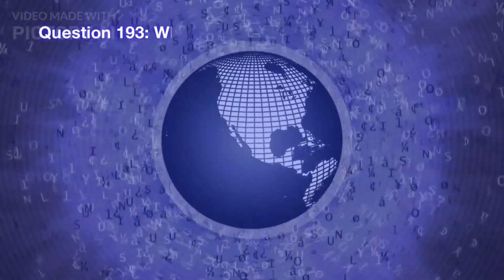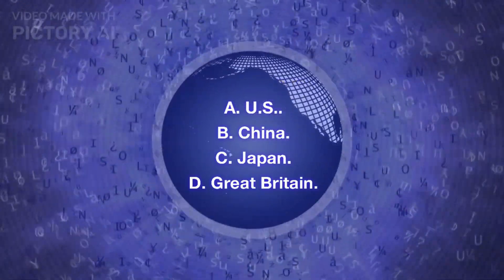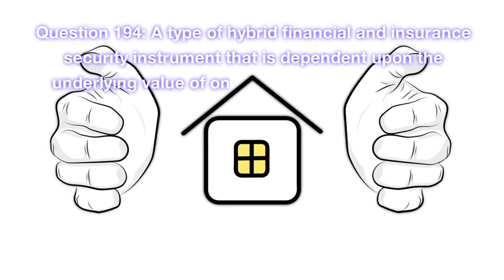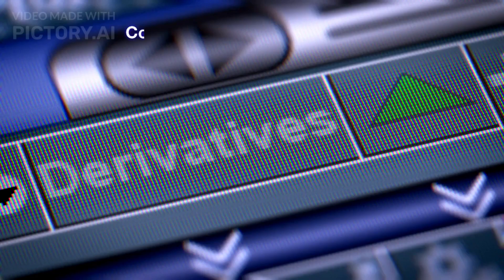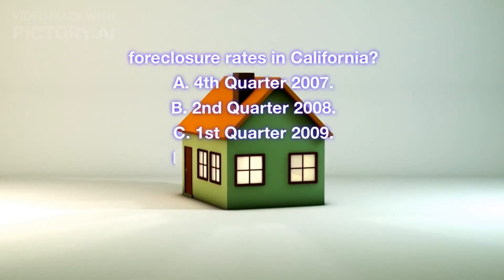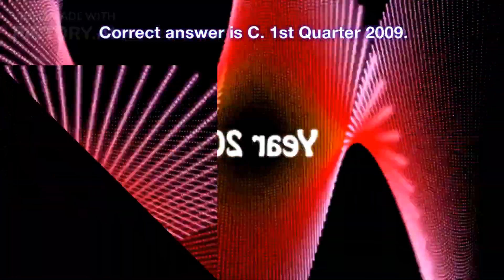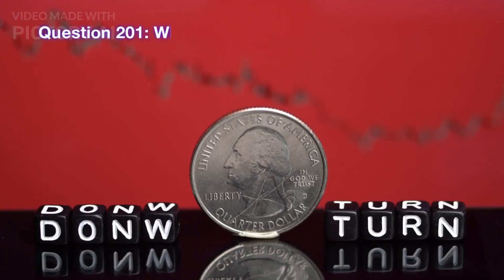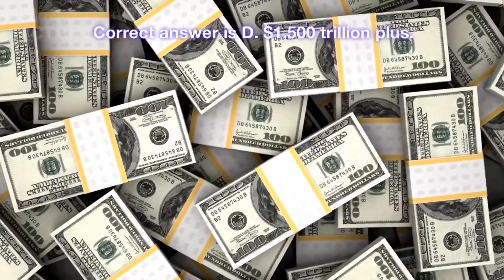[Real Estate Finance Test] [Full Chapter 5: Primary Lenders]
Real Estate Finance Test
Full Chapter 5: Primary Lenders
Question 191: What financial group collects most of its funds from its customers’ checking accounts, savings accounts, money market funds, and certificates of deposit (CDs) prior to later lending the funds out to other customers?
A. Equity firms.
B. Commercial banks.
C. Hedge funds.
D. Crowdfunding platforms for real estate.
Correct answer is B. Commercial banks.
Question 192: The spread between the amount of interest paid to customers for their deposits and the interest that the bank earns on loans is called ____..
A. Effective gross return.
B. Cap rate.
C. Net interest income.
D. Annual recovery rate.
Correct answer is C. Net interest income.
Question 193: What nation has the highest number of commercial banks in the top 100 for the world as it relates to asset size in recent times?
A. U.S..
B. China.
C. Japan.
D. Great Britain.
Correct answer is B. China.
Question 194: A type of hybrid financial and insurance security instrument that is dependent upon the underlying value of one or more assets tied to it is called a ____..
A. Mortgage.
B. Trust Deed.
C. Derivative.
D. Promissory Note.
Correct answer is C. Derivative.
Question 195: Which quarter and year had the highest foreclosure rates in California?
A. 4th Quarter 2007.
B. 2nd Quarter 2008.
C. 1st Quarter 2009.
D. 3rd Quarter 2011.
Correct answer is C. 1st Quarter 2009.
Question 196: What was the first chartered savings bank in the U.S.?
A. Provident Institution for Savings in Boston.
B. First Bank.
C. Philadelphia Savings.
D. New York Building and Loan.
Correct answer is A. Provident Institution for Savings in Boston.
Question 197: What taxpayer bailout measure was passed to provide upwards of $50 billion dollars’ worth of funds for failed savings banks in 1989?
A. FSLIC.
B. FIRREA.
C. RTC.
D. Banking Act of 1989.
Correct answer is B. FIRREA.
Question 198: Which insurance fund protects credit union deposits for the banking customers?
A. FDIC.
B. FSLIC.
C. NCUSIF.
D. CUI.
Correct answer is C. NCUSIF.
Question 199: As of 2014, what was the estimated number of Americans who carried some form of life insurance?
A. 35 million.
B. 52 million.
C. 70 million.
D. 180 million.
Correct answer is D. 180 million.
Question 200: What is the preferred type of property for life insurance companies to finance over the long term?
A. Single-family homes.
B. Land.
C. Office buildings.
D. Small retail strip centers.
Correct answer is C. Office buildings.
Question 201: What was the estimated value range of the world’s supply of derivatives back when the financial markets “froze” up in the fall of 2008?
A. $100 billion.
B. $575 billion.
C. $1.2 trillion.
D. $1,500 trillion plus.
Correct answer is D. $1,500 trillion plus.
Question 202: What was the approximate percentage of savings and loans that were formed between the years 1986 and 1995 that would eventually end up failing?
A. 5%.
B. 11%.
C. 22%.
D. 33%.
Correct answer is D. 33%.